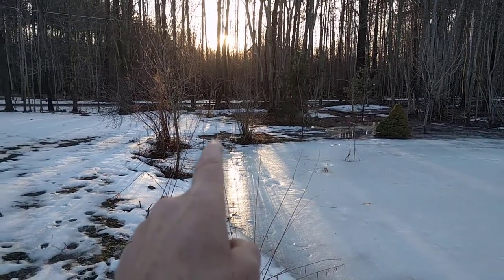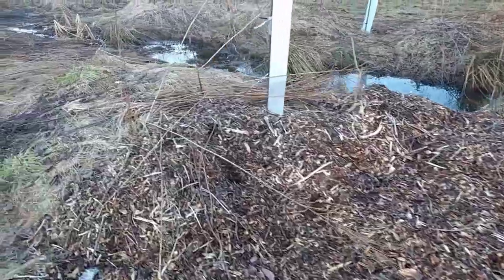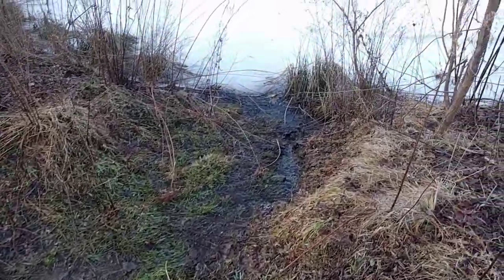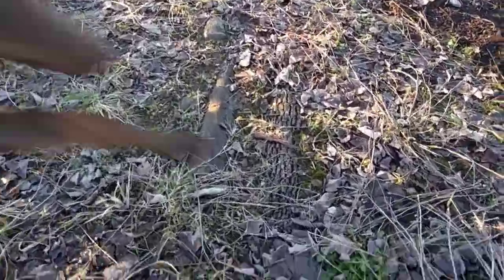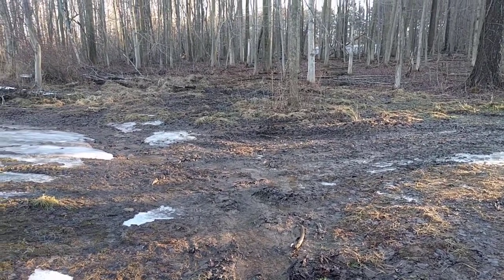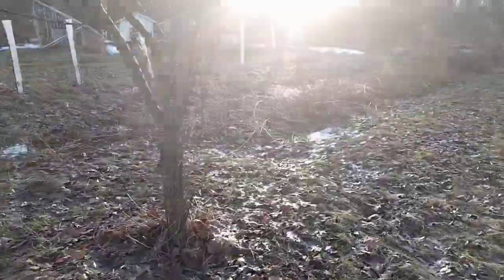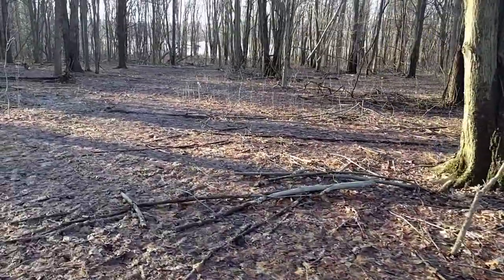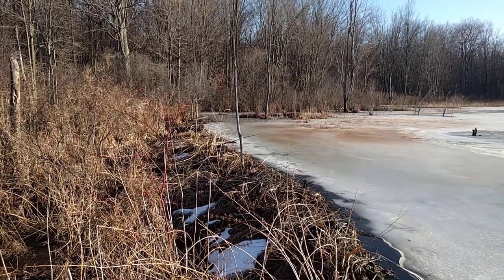Ponds Swales Canals spillways bioremediation and beaver dams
I take you on a tour of the water as we do our best to capture, use and clear the water multiple times as we redirect its path to gain as much use of the water as it flows throughout our demonstration site.  We start with the water from the main road as it is directed through swales to pond 1which is at the highest point on the property and they follow it through each of 7 ponds and then ultimately to the beaver ponds and dams.  Soil that erodes is recaptured in the soil capturing canals before the water enters the bioremediation canals.